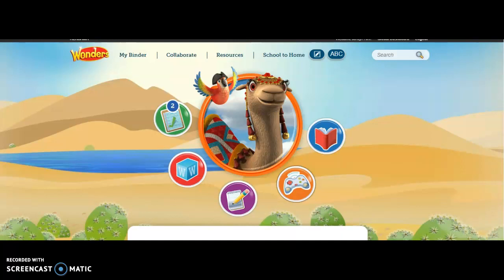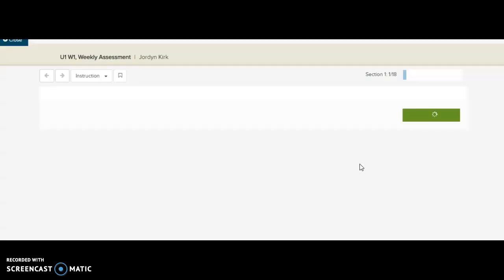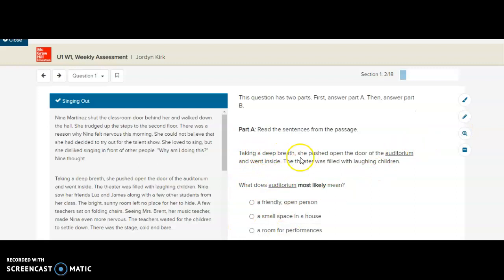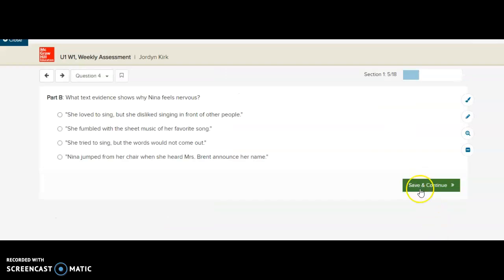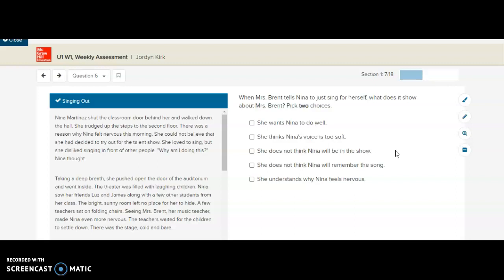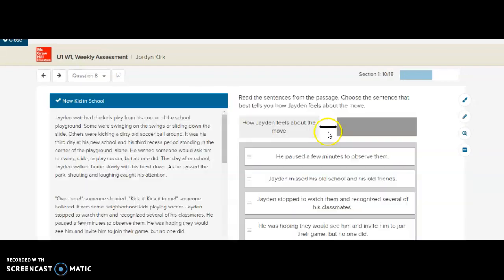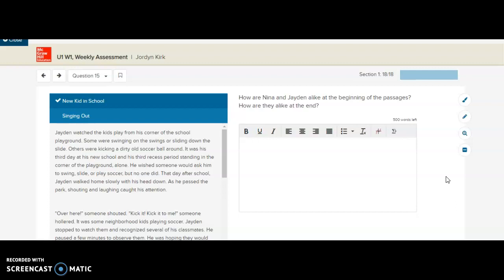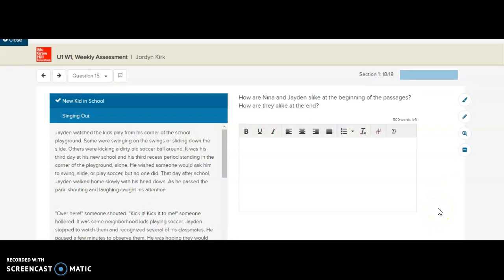Wonders Weekly Assessments